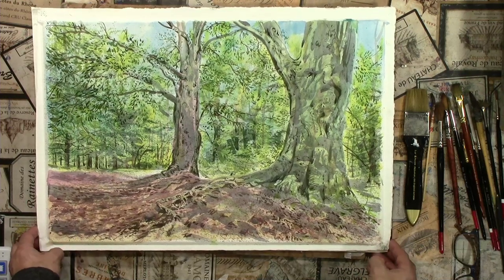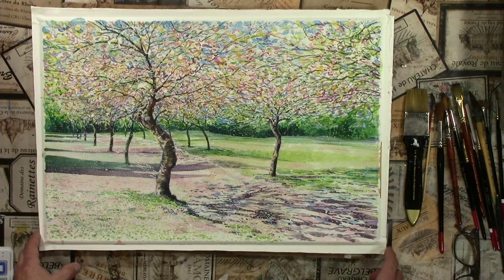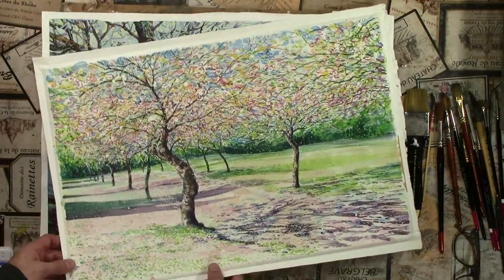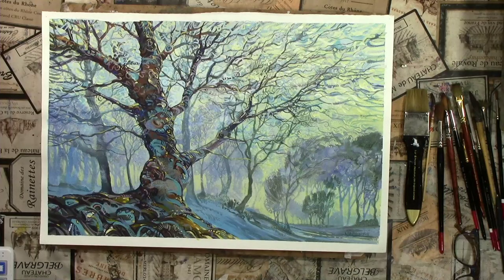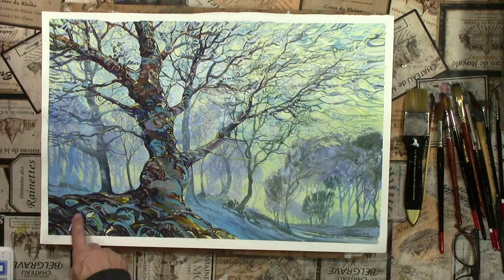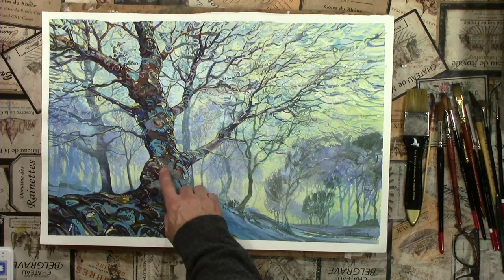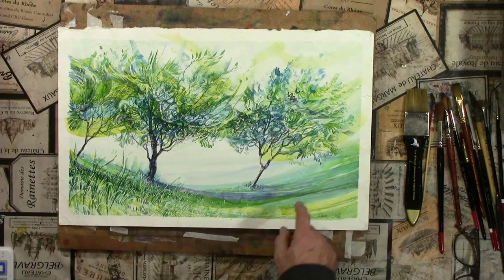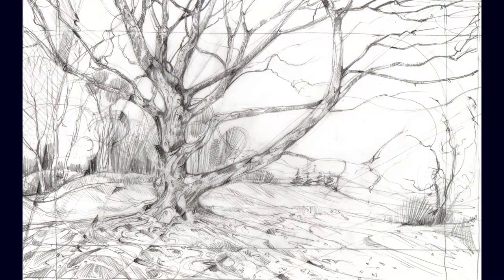Painting trees with watercolour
Jason looks at some the tree painting tricks, techniques and approaches he has used in his own watercolours over the last 30 years. An enthusiastic teacher who loves to share his knowledge of painting methods, he is presently creating an extensive online watercolour course on tree painting within his educational website  - Studio.